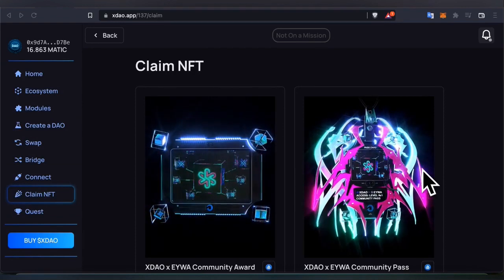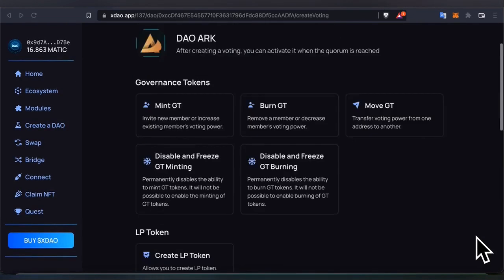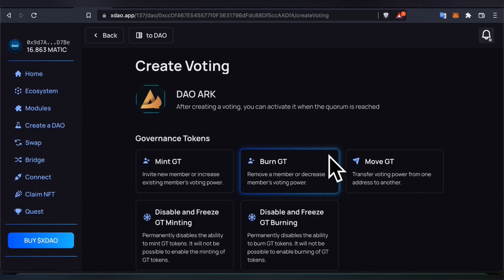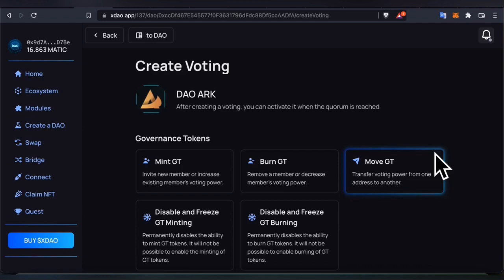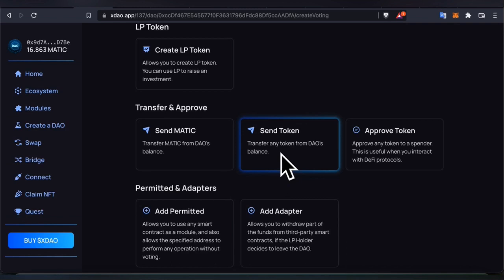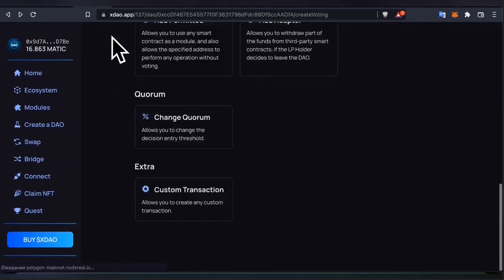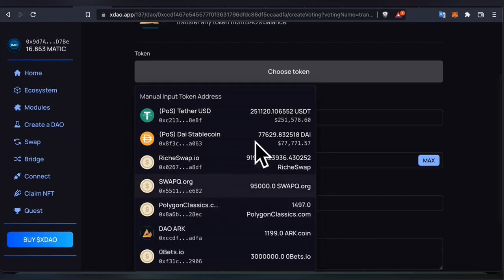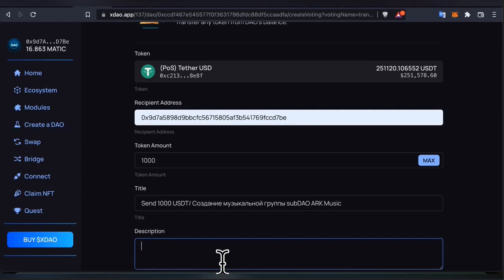How to offer your initiative in DAO ARK?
In this video we show you step by step how to create your intiative in DAO ARK and what types initiatives can be.

✔️00:00 Basic command buttons on the XDAO platform
✔️00:58 "Mint GT" button
✔️01:23 "Burn GT" button
✔️01:42 "Move GT" button
✔️02:24 "Send GT" button
✔️02:45 "Change Quorum" button with an example of creating a quorum change vote
✔️03:42 step-by-step example of creating a vote to award 1000 usdt to the music group initiator